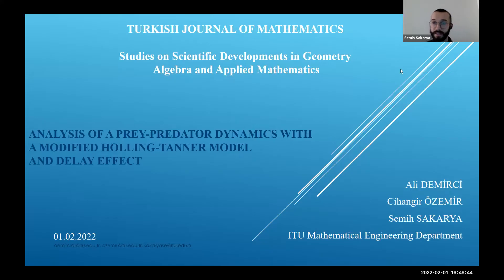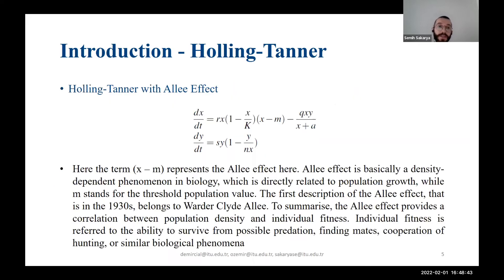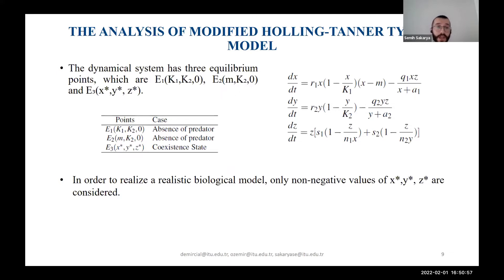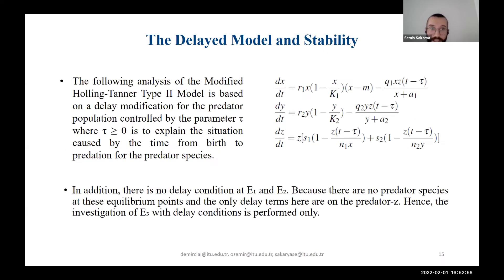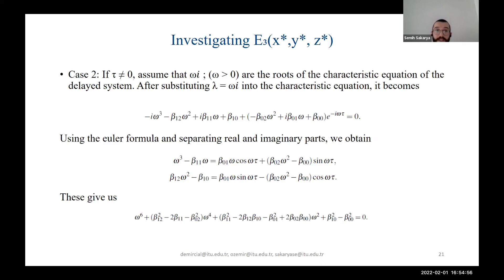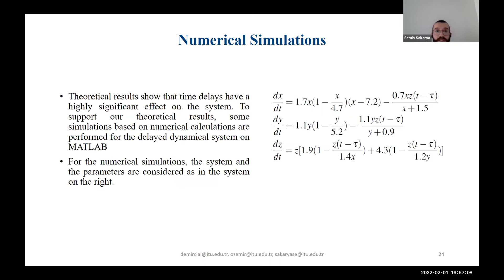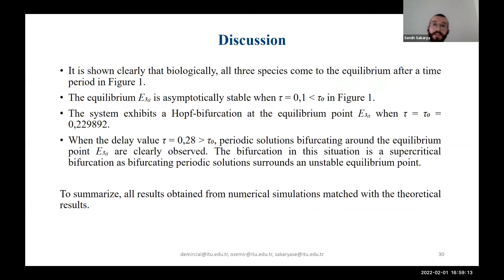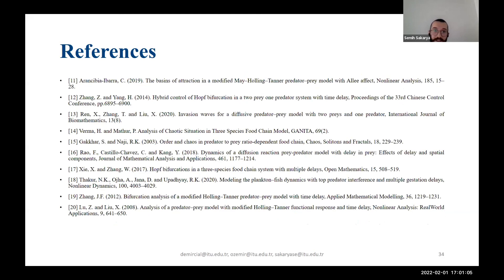MATH2022 - Stability Analysis of a Modified Holling-Tanner Model with Delay, Semih Sakarya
Stability Analysis of a Modified Holling-Tanner Model with Delay, Semih Sakarya